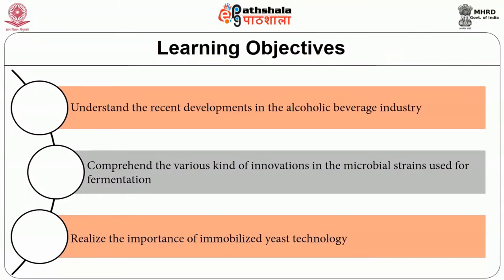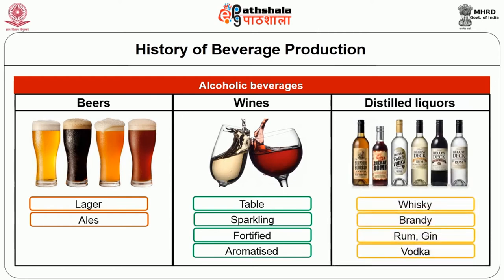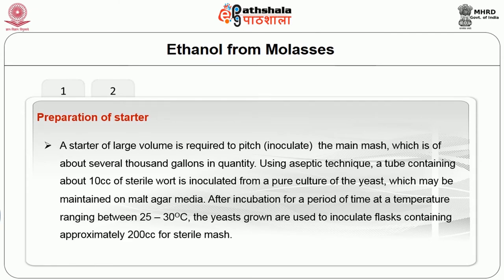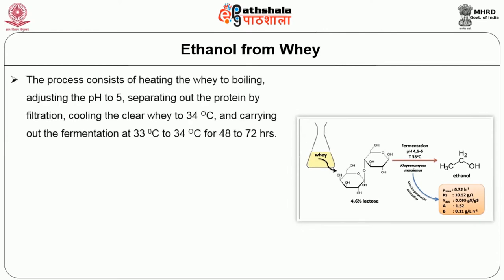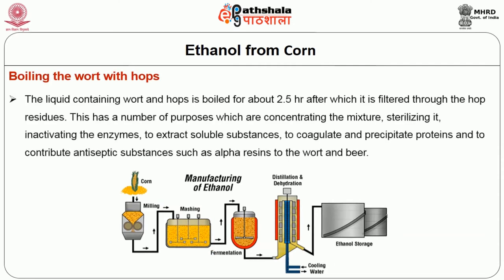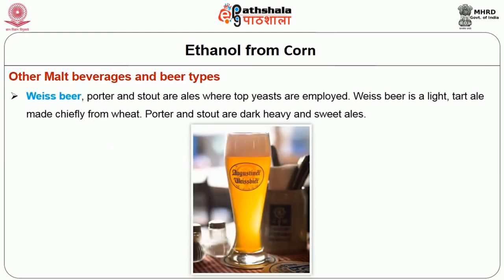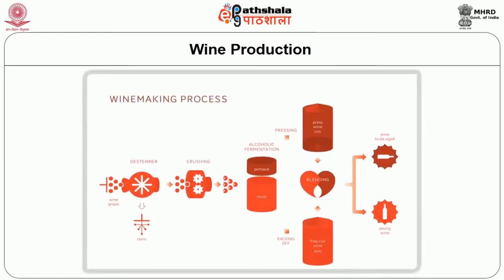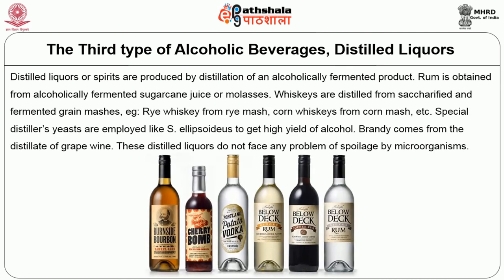M-22.Technology for production of alcoholic beverages